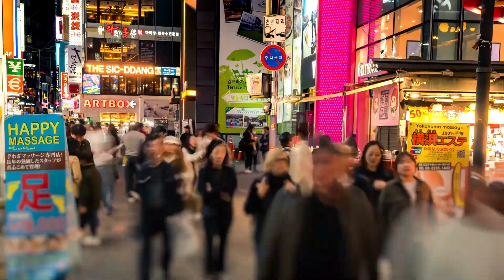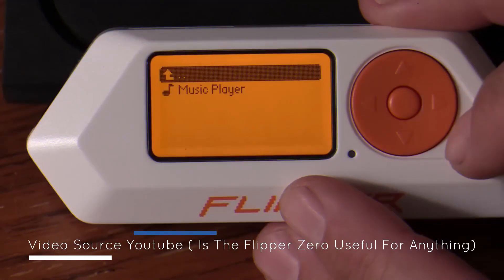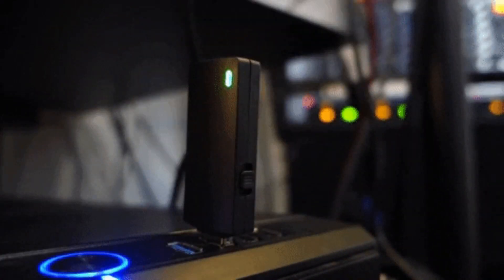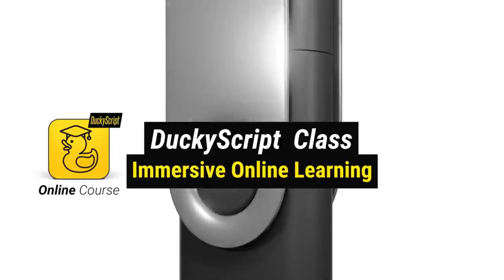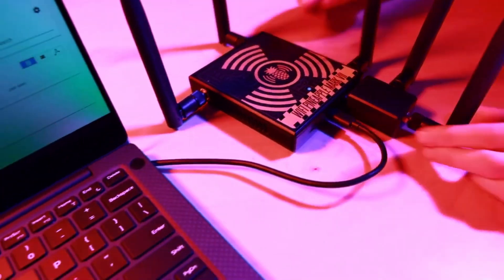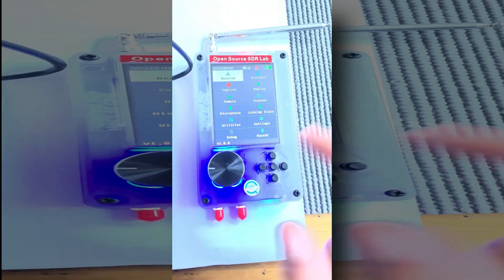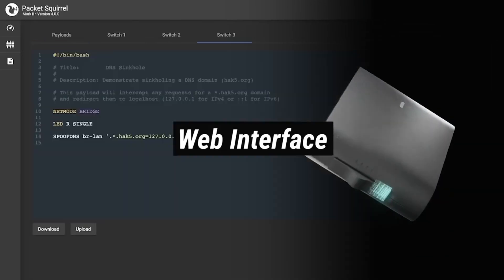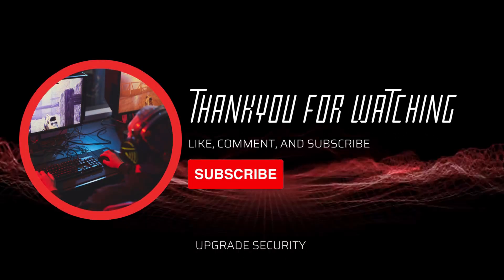HACKING gadgets (2024) Explore the World of Hacking With Fun Way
in this video we are going to tell you about hacking gadgets for security professionals.
We are living in a connected world where cyber security is a constant concern. With technology becoming more advanced in our lives, both ethical hackers and those with malicious intent are using special hacking tools to navigate the digital realm. In this video, we will take a closer look at the top hacking gadgets and devices used  hacking gadgets by hackers of all types in 2024.
From basic devices to advanced testing gadgets, we will show you the equipment that makes up a hackers toolkit. Whether you are interested in cyber security, work in I T, or are simply curious about the technology that surrounds us, in this video we will explain the hacking devices that are shaping our digital world.
Becoming an ethical hacker should not just be about burying your nose in a text books or spending hours drowning in code, it should also be fun, We have compiled a list of fun gadgets every hacker can use to develop your hacking skills and have some fun at the same time  hacking gadgets.
let's get started. It is important to note that the responsible and ethical use of such tools is essential to avoid misuse and legal ramifications.
 hacking gadgets for hackers of all type.